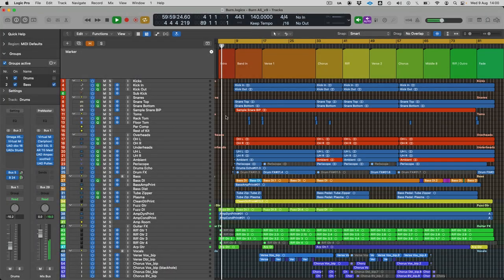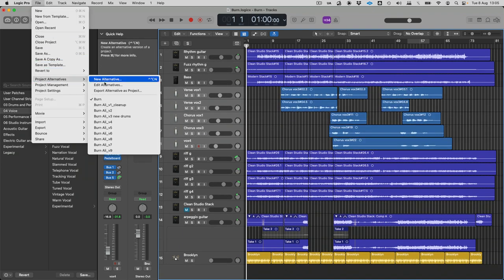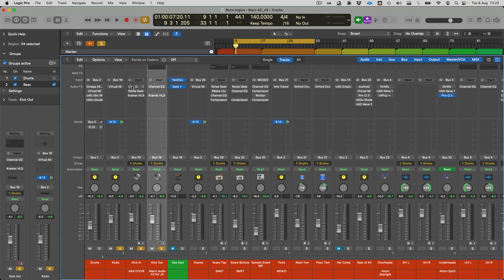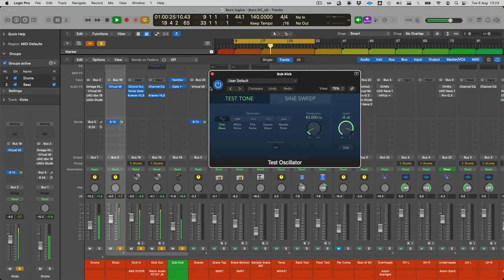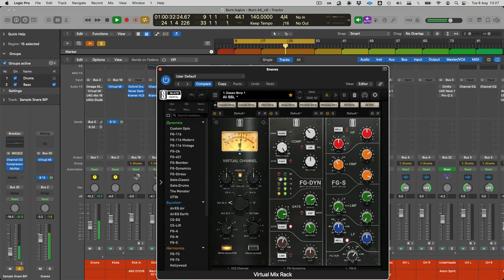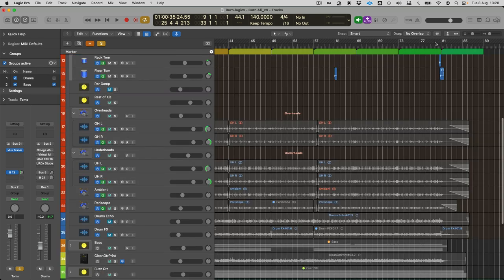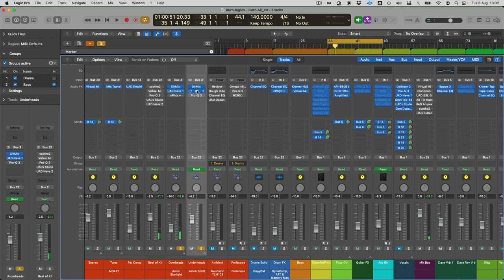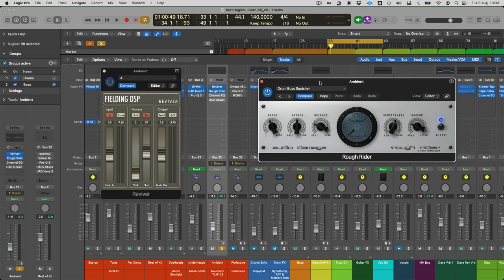How to Mix Shoegaze in your DAW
A walk-through of the mix I did for Rainsong's forthcoming song Burn. Drums stems will be made available soon, keep an eye

00:00 01 Introduction
02:35 02 Kick Drum
03:36 03 Snare Drum
05:57 04 Toms and Parallel Compression
07:50 05 Overheads and Ambient Mics
13:46 08 Drum Fx
15:49 07 Drum Bus and Reverb
17:23 08 Bass Guitar
22:47 09 Clean Rhythm Guitar
26:28 10 Fuzz Rhythm Guitar
31:49 11 Lead Guitars
34:02 12 Arp Guitar
36:24 13 Vocal Tuning & Editing
37:36 14 Vocal Processing
41:22 15 Vocal Send & Return Tracks
45:12 16 Mix Bus Processing
47:34 17 Mastering and A/B with the Original Mix